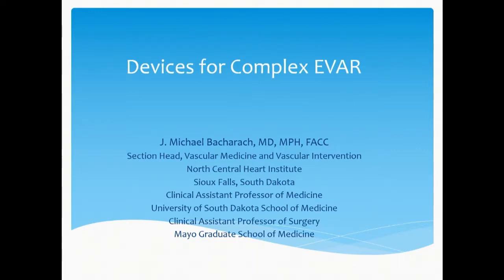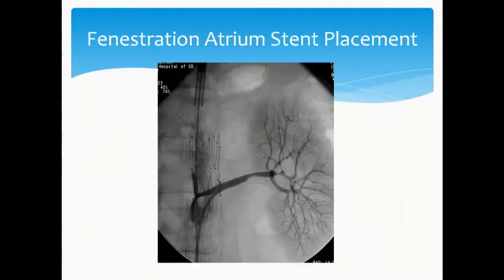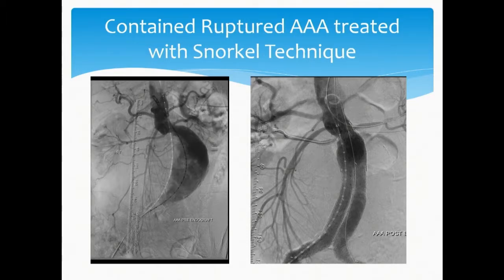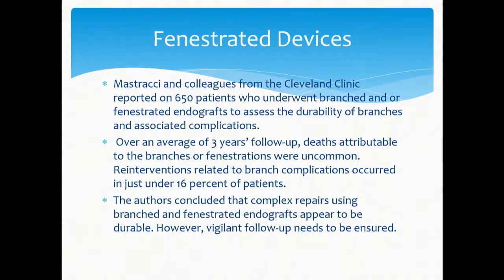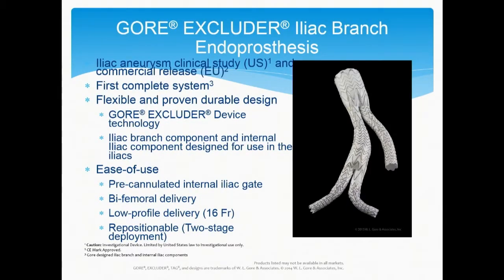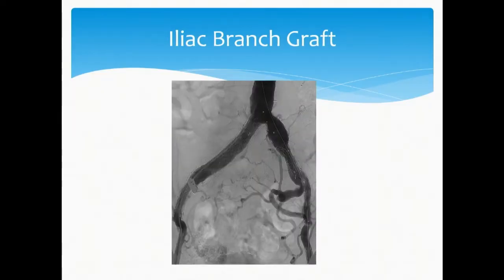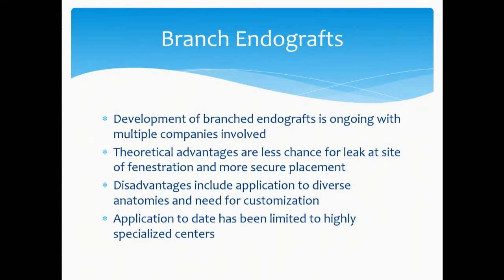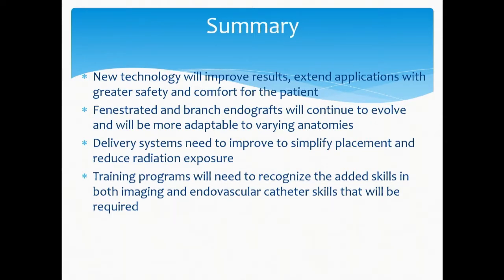Snorkels, Periscopes, and Fenestrated Devices for Complex EVAR - J. Michael Bacharach, MD